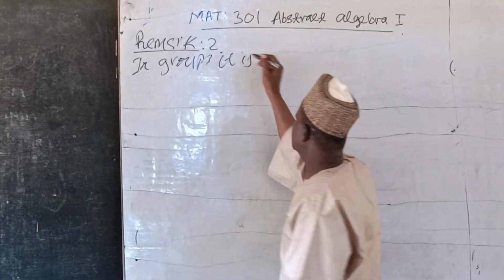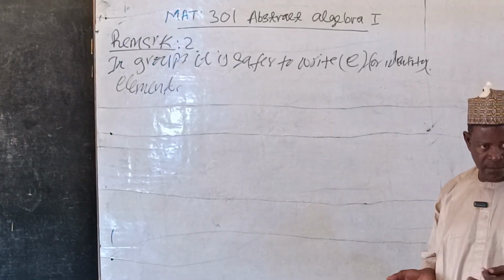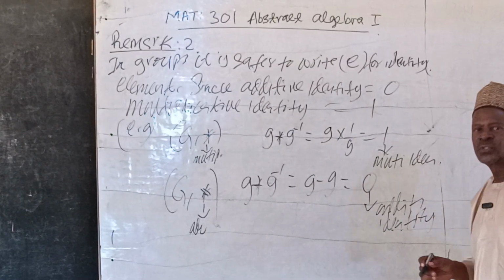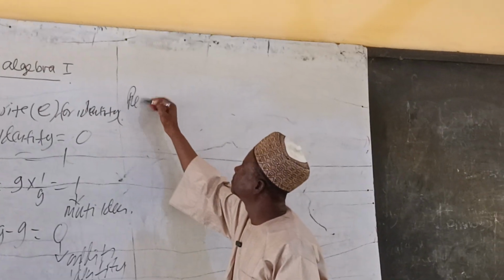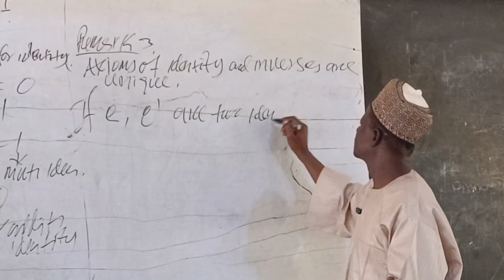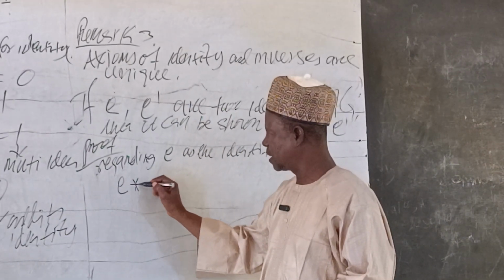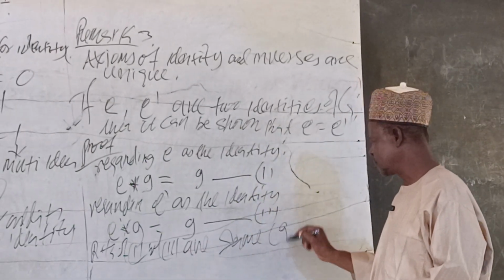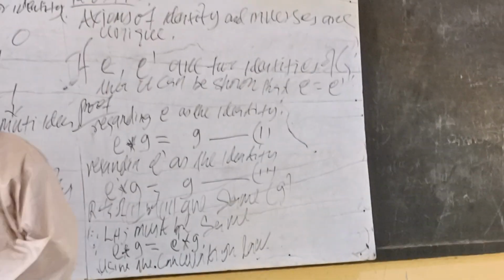Prof. Aminu presents part three of GROUP THEORY